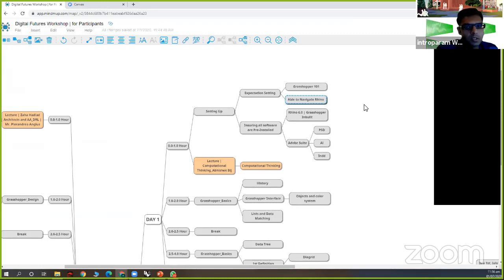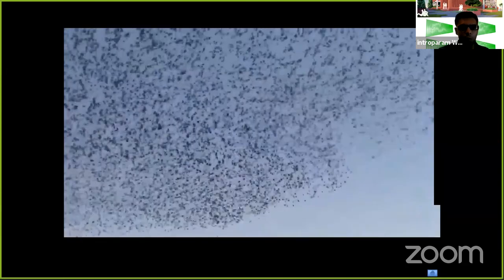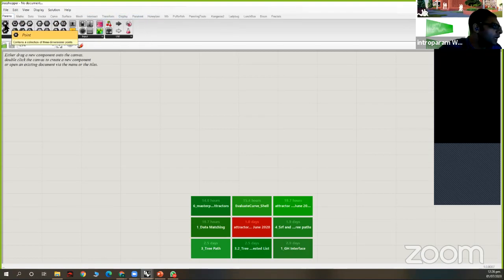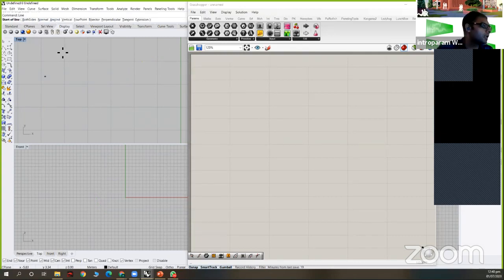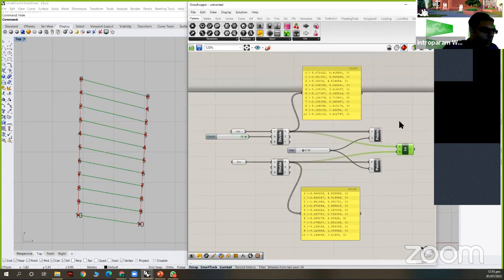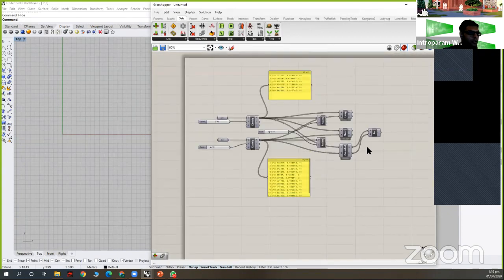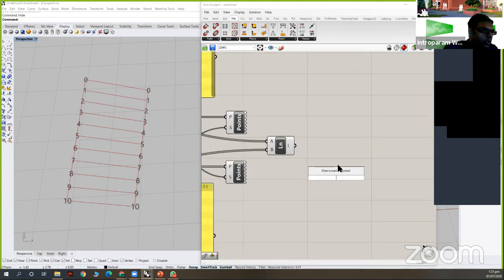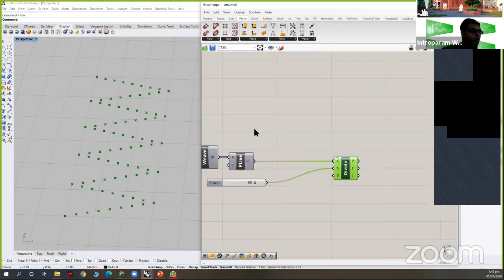Digital Futures - Introduction to Parametric Modelling | Day 1 Session 1 - Computational Thinking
What can one expect to Learn?

1. Understanding principles of Computational Thinking: Algorithmic thinking does not require dependency on computers. It's a structured way of thinking. The process of reducing subjective information into its object parts or sub-parts. These topics would be covered through presentation(s) and conversation with friends.

2. What's referred to as 'Parametric Design': Understanding the primary principal of parametric design. Discussion of dependency and correlation. Discussion on some seminal projects which initiated parametric design discussions in Architecture.

3. Grasshopper interface and essentials: Introduction to the grasshopper GUI and understanding the prompts that Gh plugin provides to its user for easy navigation.

4. Data Tree: Grasshopper organises and stores information in a unique way. It is critical to comprehend this methodology to progress in grasshopper.

5. Creation of Parametric Models: We will learn a few neat tricks by creating our own parametric models. These could range from playing with attractors, rotations, twists, contouring, where the application could be from parametric facades to creating sculptural volumes.

6. Extracting information: it is one thing to create visuals, it is another level to extract information from the creating models and observe the changes in the same real-time. We will learn how to extract information from the created models in stage above.

7. Further Learning: Sharing important links and resources to further the learning curve. Also sharing essential additions to grasshopper.